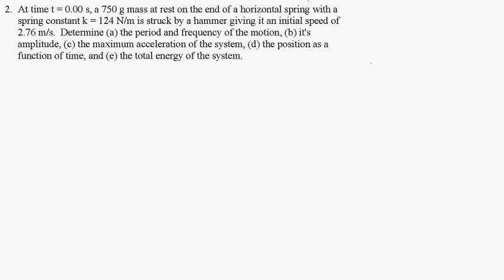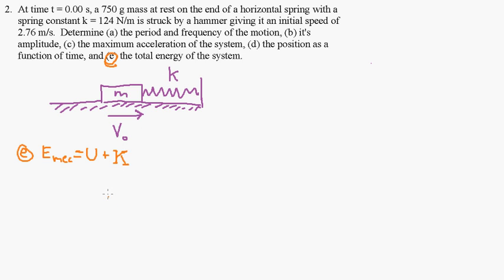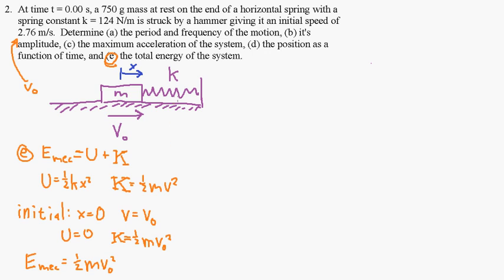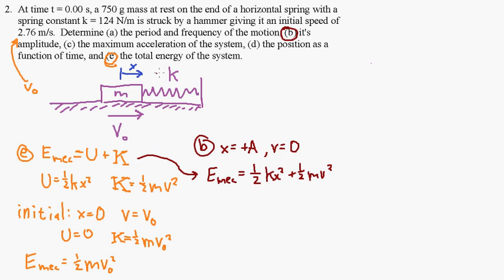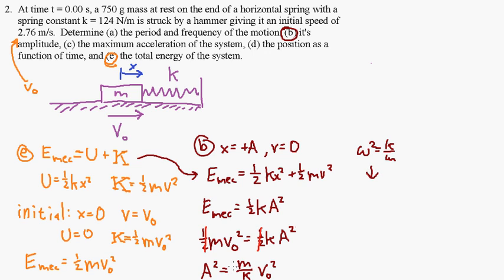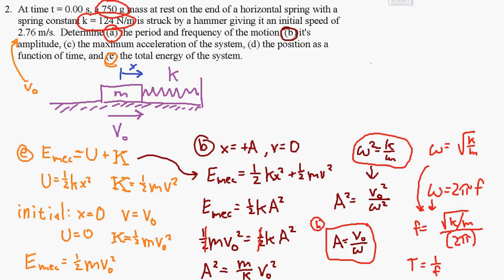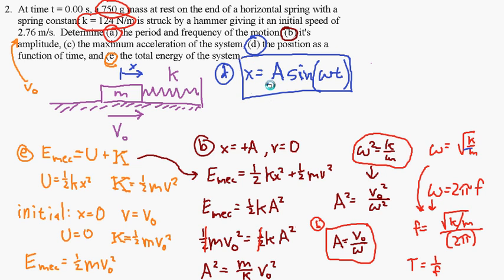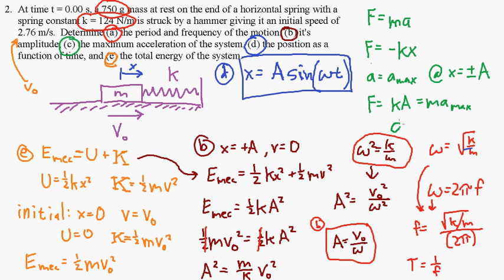Simple Harmonic Practice 2